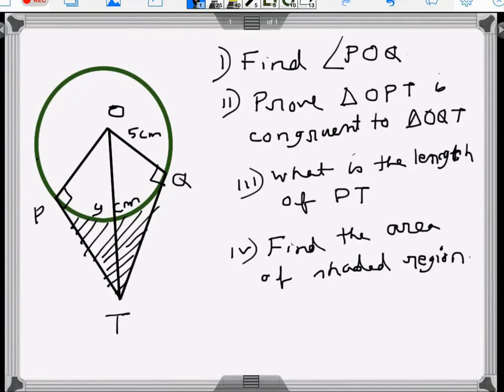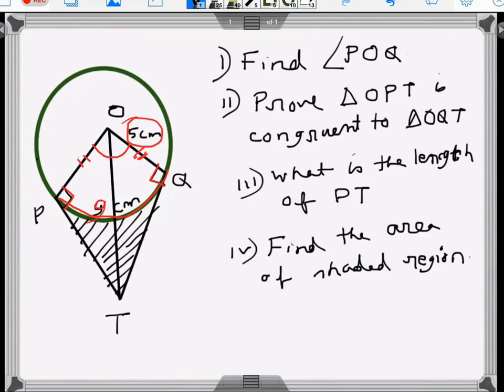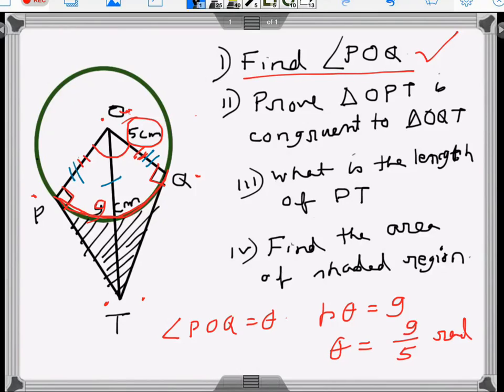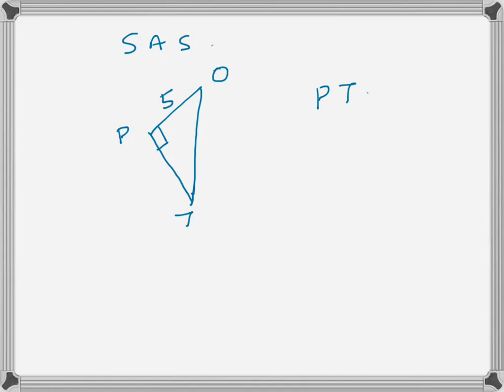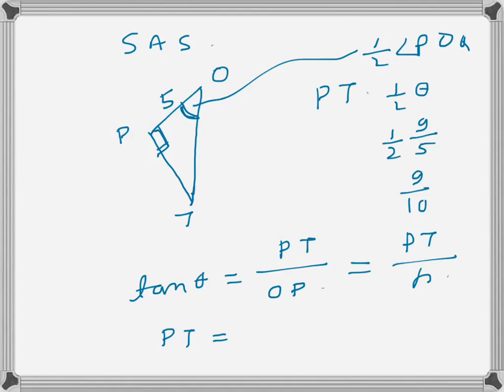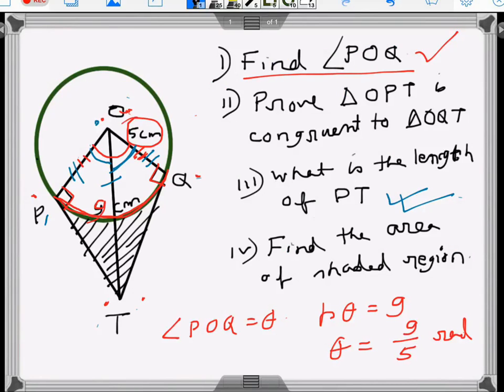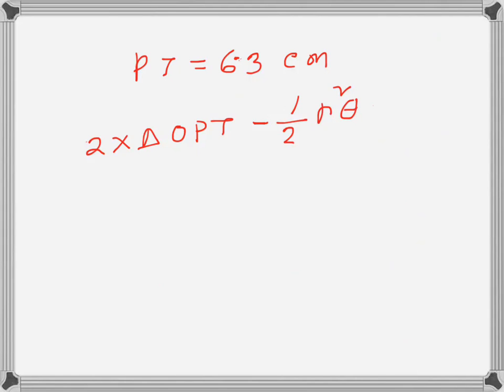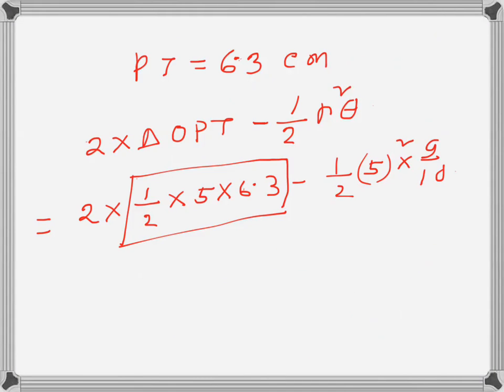Geometry: Circle, Major segment (problem example)